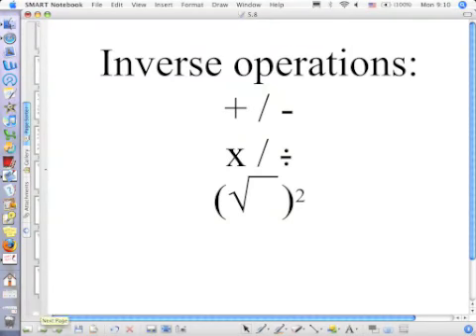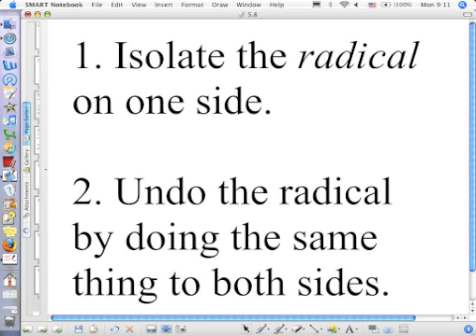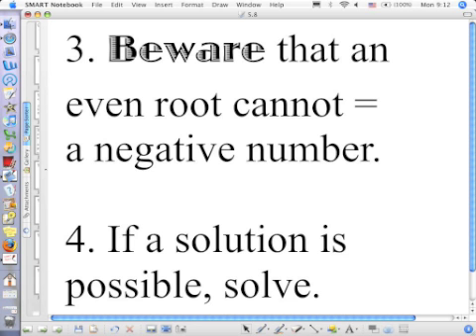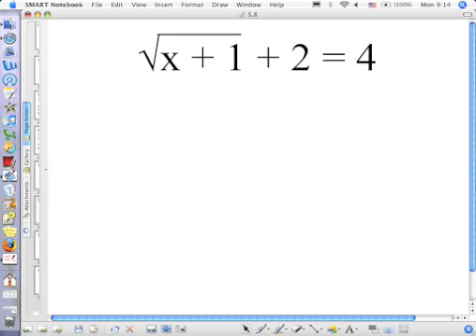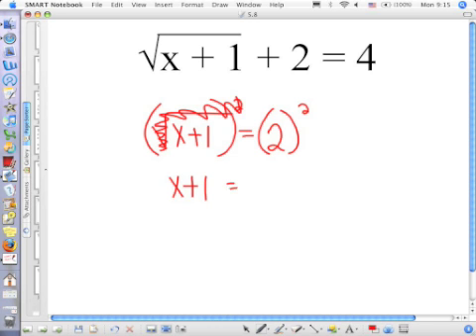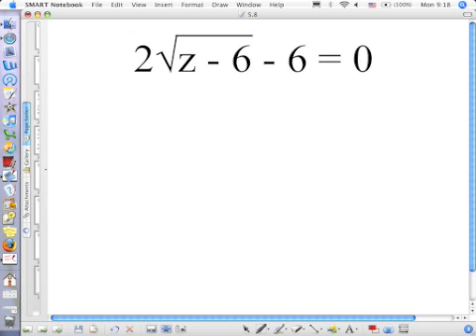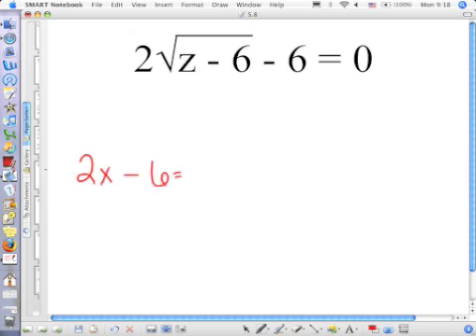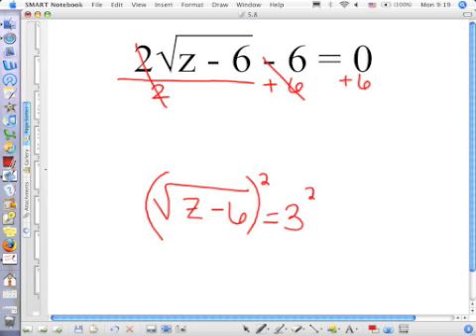Equations containing radicals Pt 1